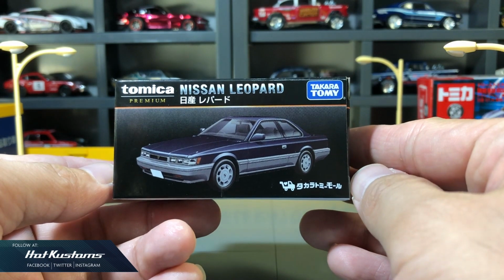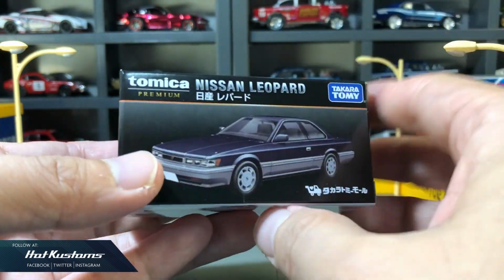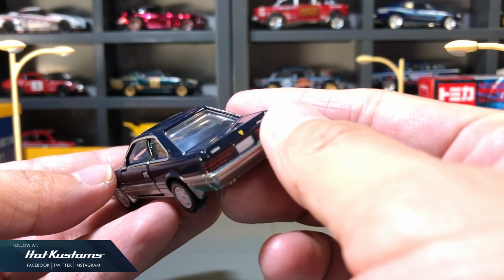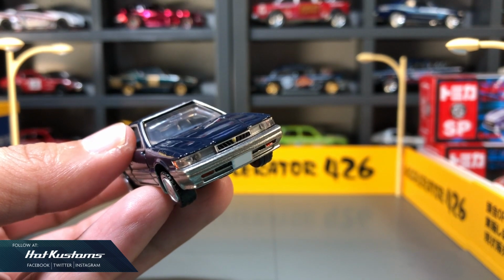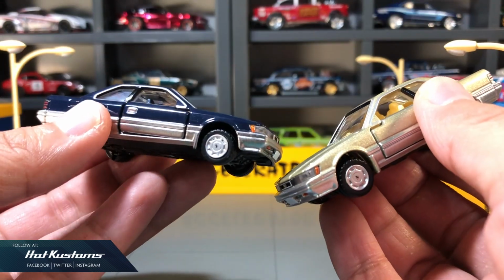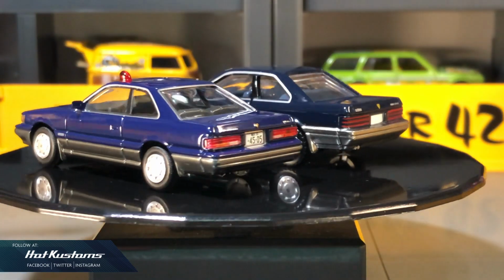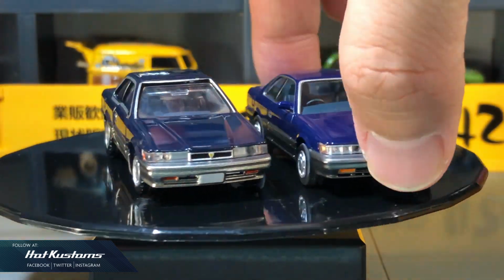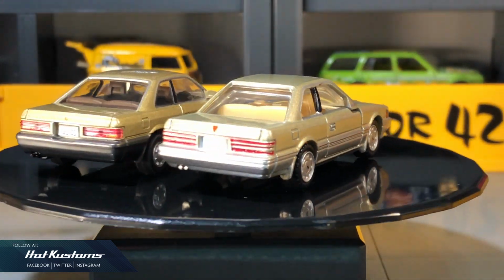Tomica Premium Nissan Leopard Showdown! | NEW RELEASE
A quick review of the latest Takara Tomy Mall Exclusive Tomica Premium Nissan Leopard and TLV Dangerous Detectives Movie Car Series.